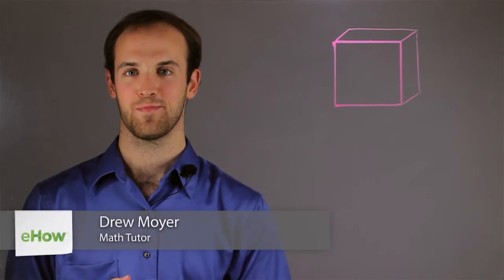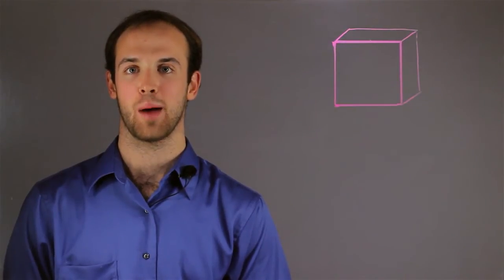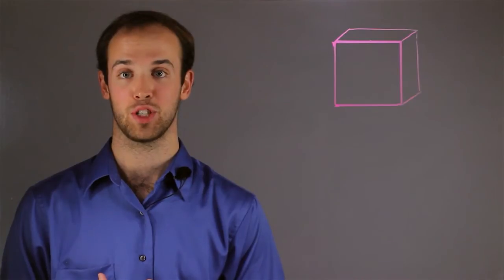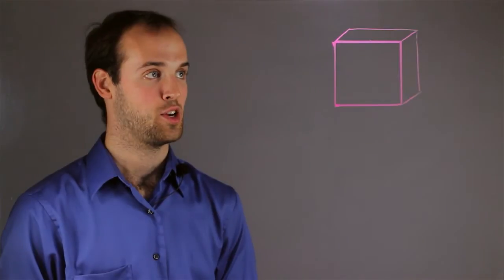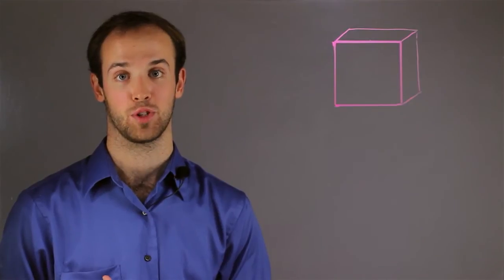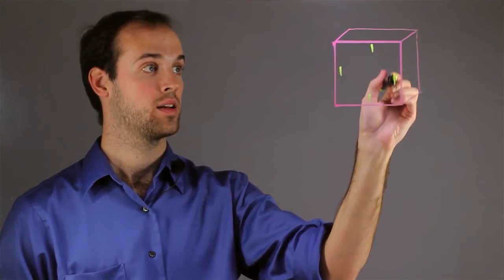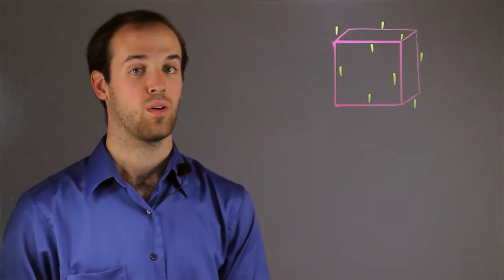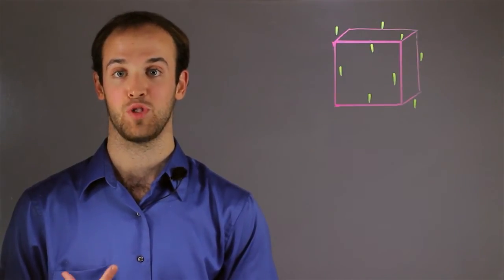Uses of Descriptive Geometry in Mathematics : Math Skills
Uses of descriptive geometry in mathematics include representing 3D objects in 2D space. Find out about uses of descriptive geometry in mathematics with help from an experienced math professional in this free video clip.